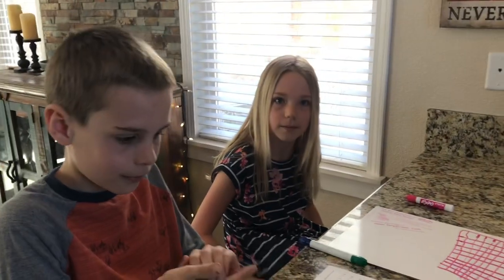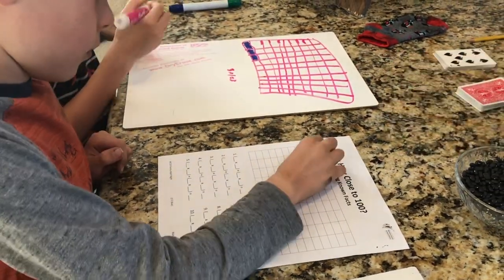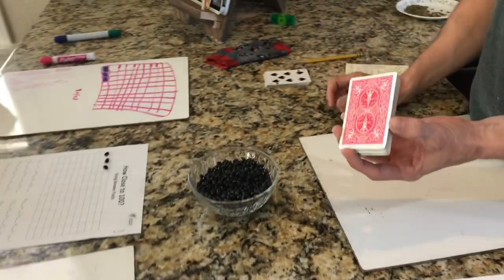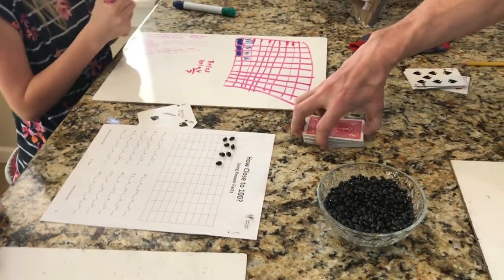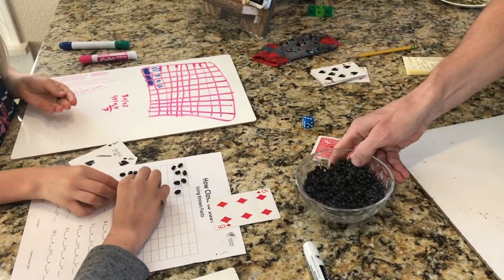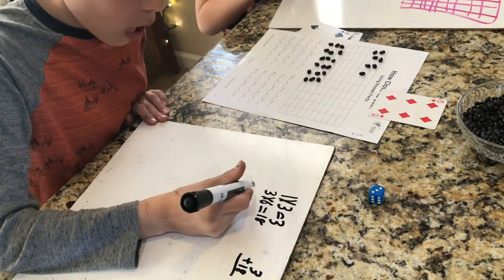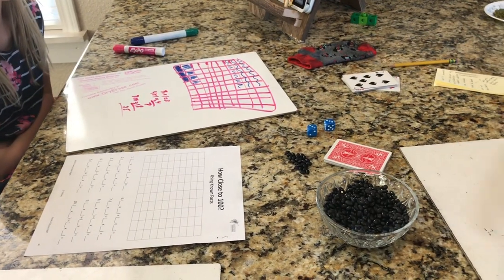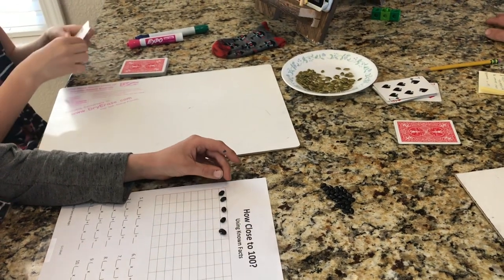How Close to 100? Math game tutorial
How to play the math game How Close to 100? for practice representing multiplication facts as arrays and use of the distributive property.